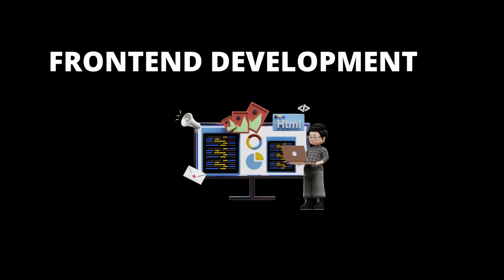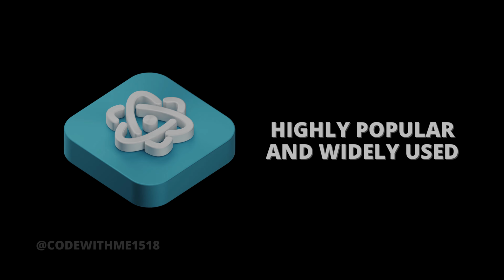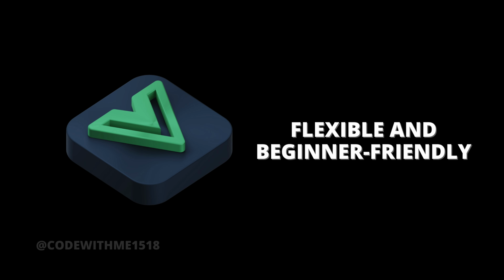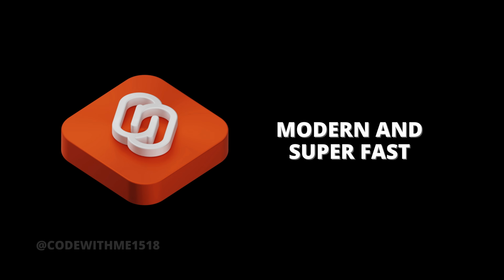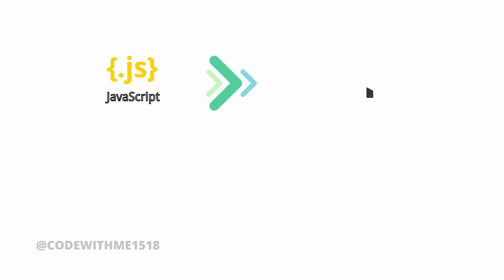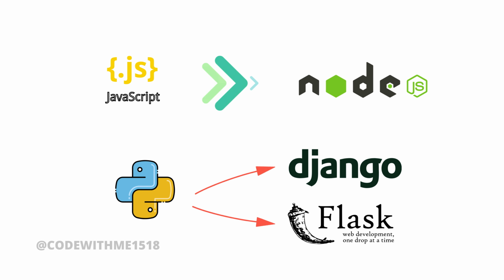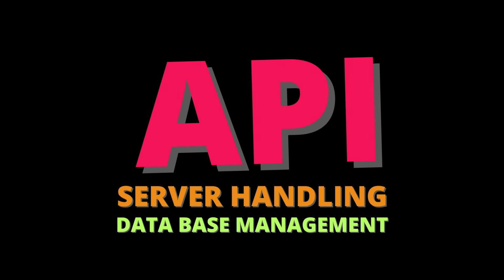Full-Stack Web Developer Roadmap 2025 | Step-by-Step Guide to Master Frontend & Backend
Want to become a Full-Stack Web Developer in 2025? This step-by-step guide will help you master frontend and backend development, from learning HTML, CSS, JavaScript, React.js to mastering Node.js, databases, APIs, and cloud deployment.

📌 In This Video, You Will Learn:
✔️ What is Web Development? (Frontend, Backend, and Full-Stack)
✔️ How to Start as a Frontend Developer (HTML, CSS, JavaScript, React.js)
✔️ Backend Technologies (Node.js, Django, PHP, and Databases)
✔️ Project Building, GitHub, APIs, Security, and DevOps
✔️ How to Get a Full-Stack Developer Job in 2025

🎯 Follow this roadmap and start your journey to becoming a Full-Stack Developer today!